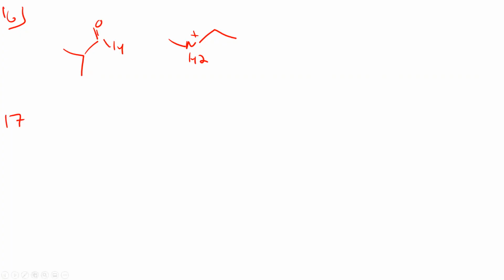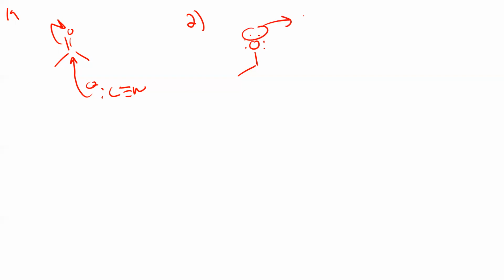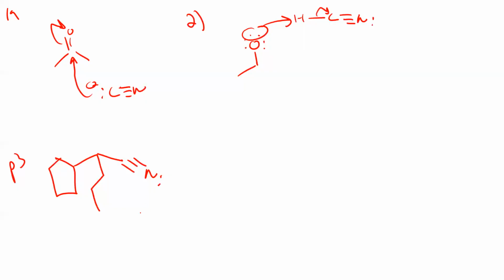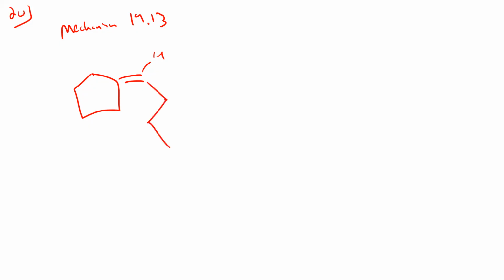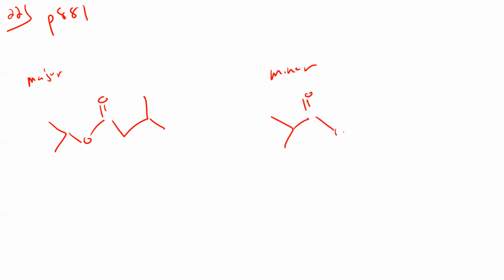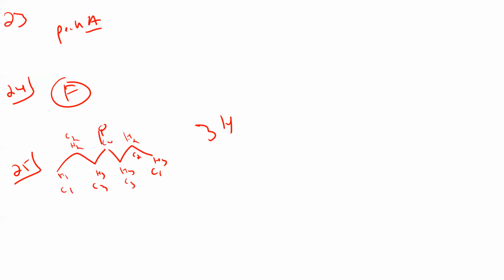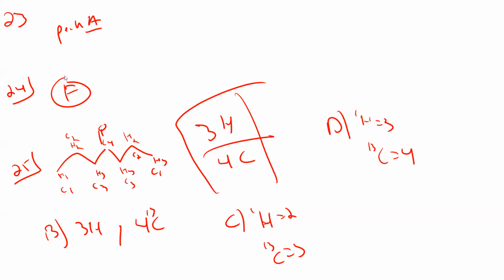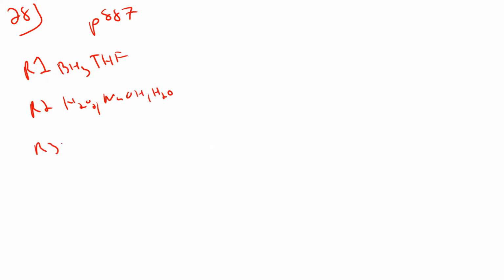Lecture 16 part 2 Aldehydes and Ketones practice questions Organic Chemistry 2